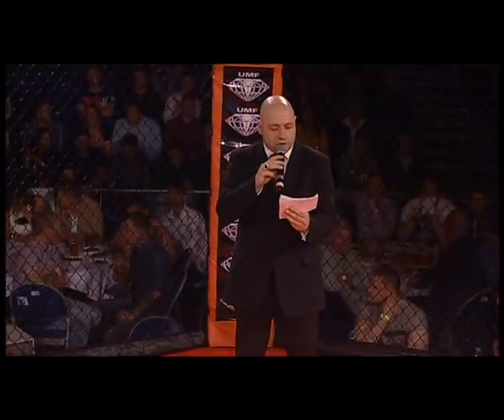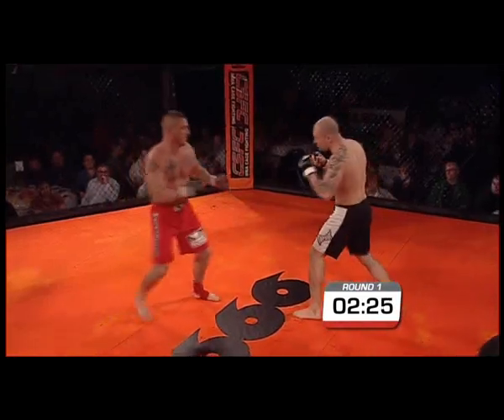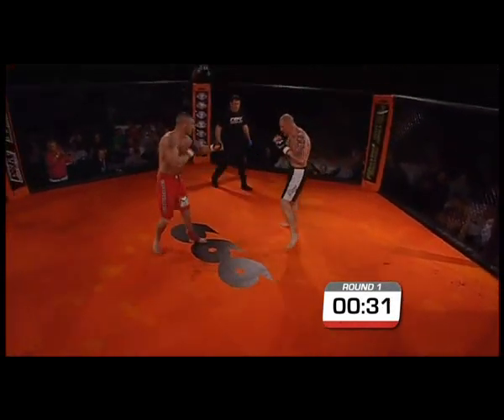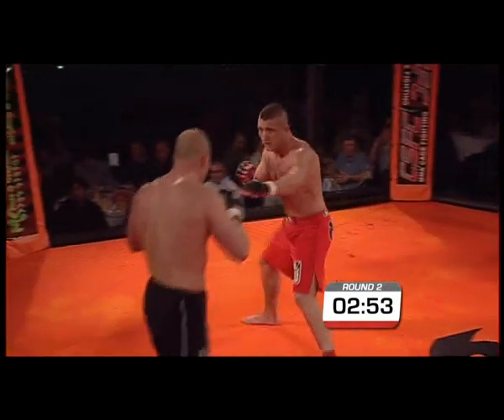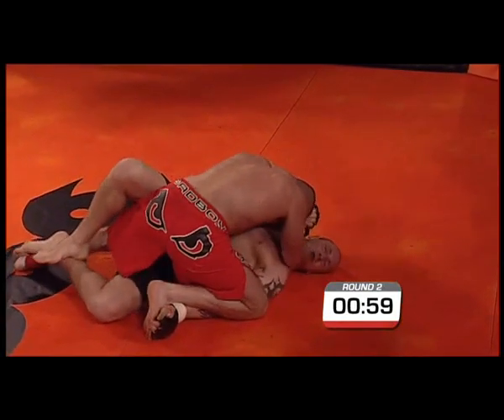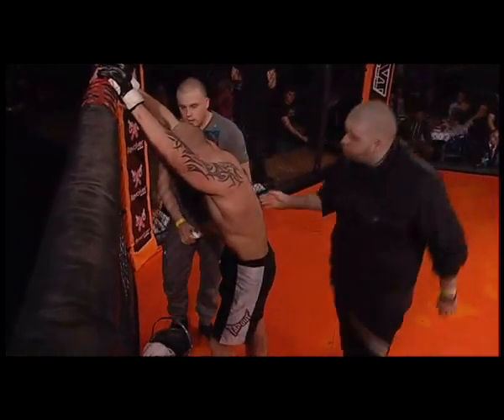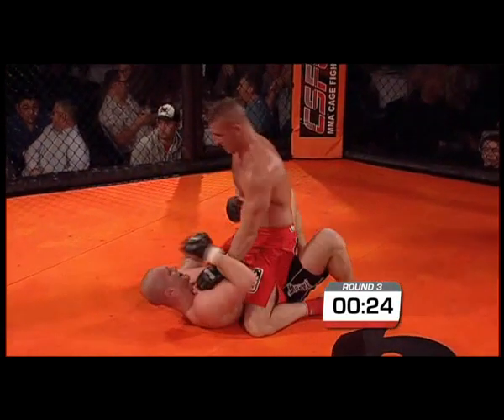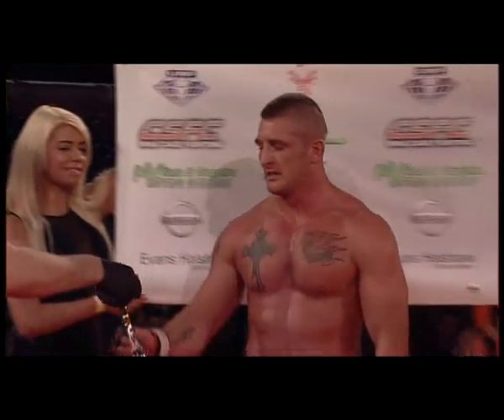Caged Steel 2 - Daley Anderton v Anthony Holmes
We're back to the early days of Caged Steel where Daley Anderton took on Anthony Holmes in a bout of semi pro mma healed in the middleweight division.

Brilliant performance by Anthony Holmes!